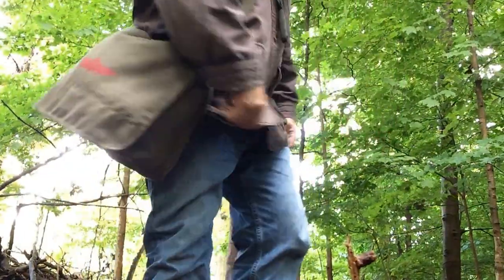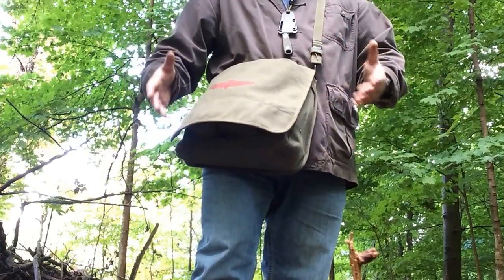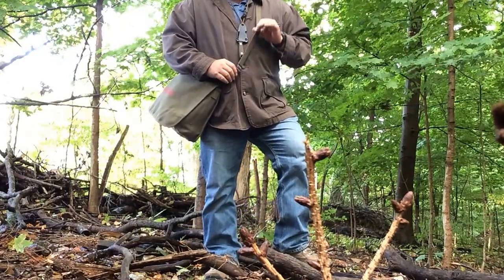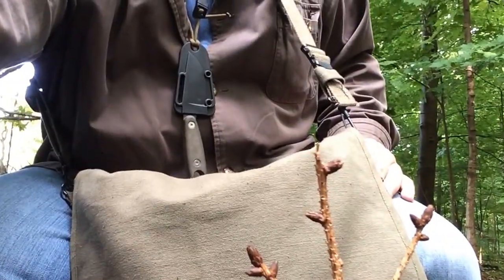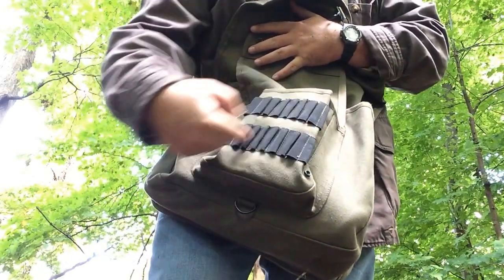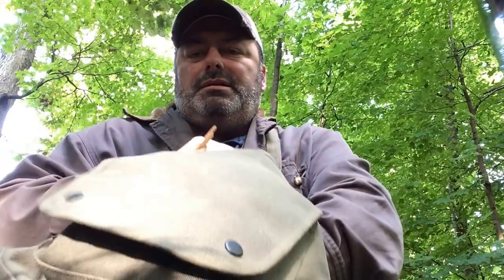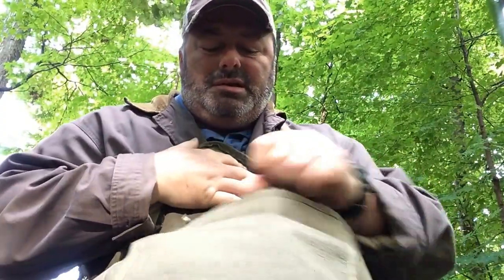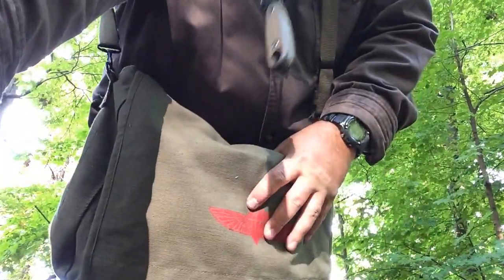Rothco pilot messenger bag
Bag is a newer version of this one